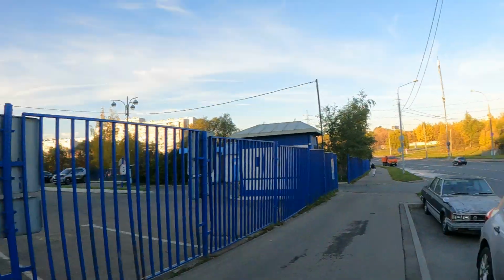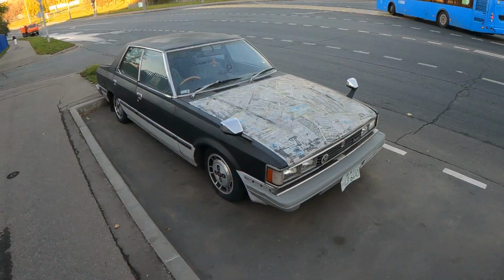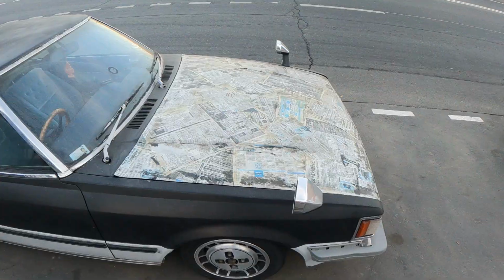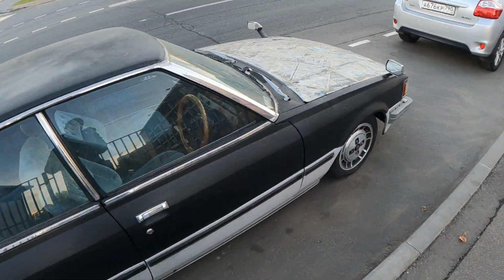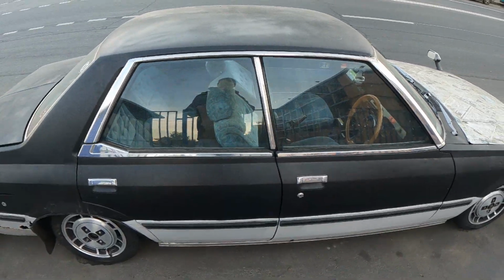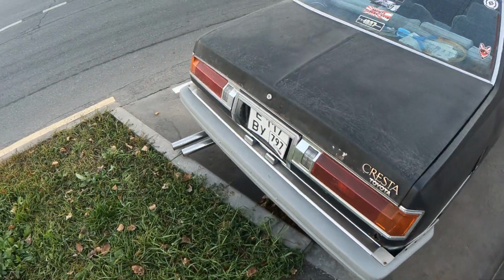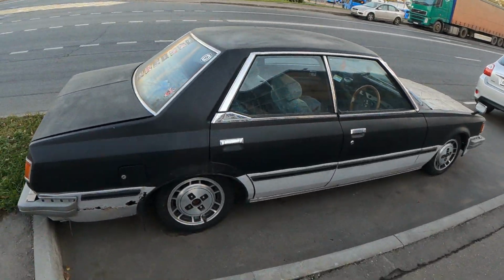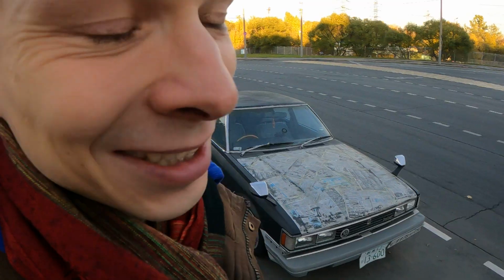Toyota Cresta x60 walkaround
Hi! My name is IDO1 and I'm a Russian blogger from Moscow. I make videos about cars (car reviews), travels (vlogging), as well as comedy sketches.